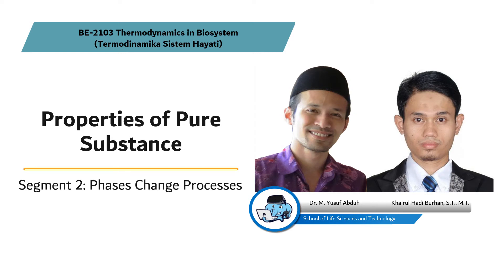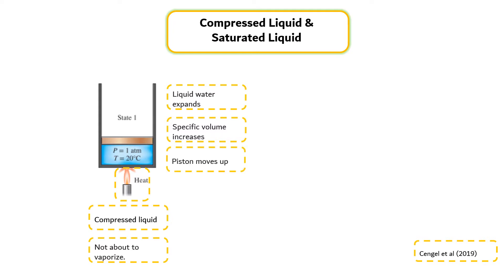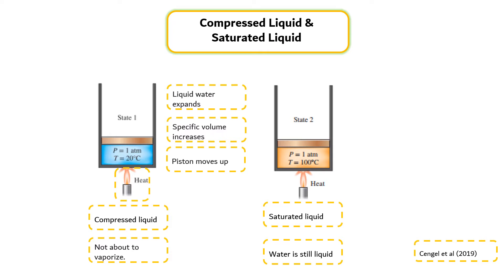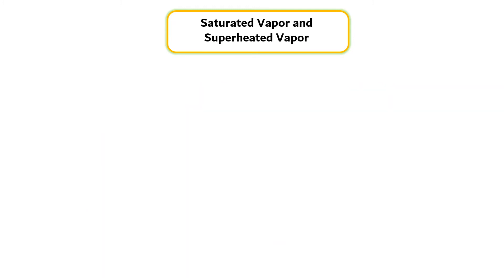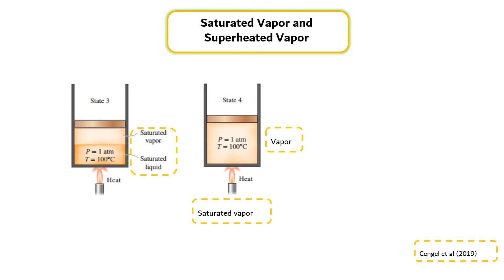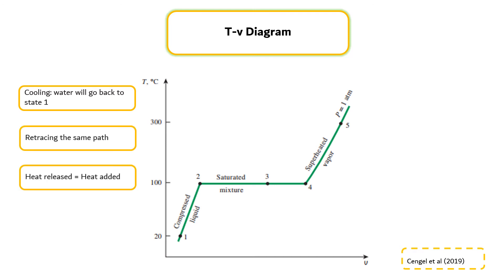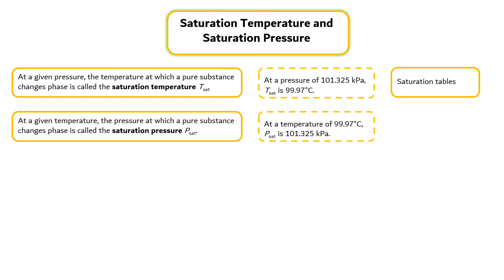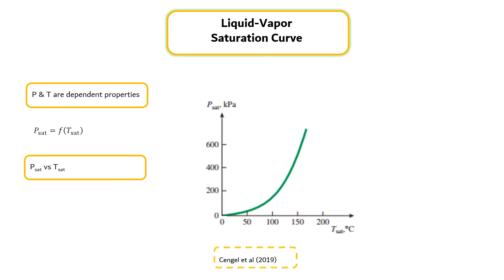BE2103 Thermodynamics in Biosystem_Module 4 Segment 2